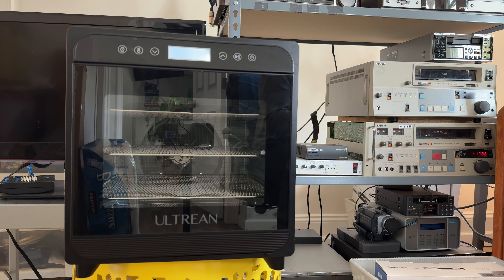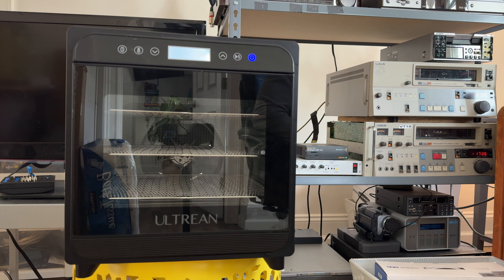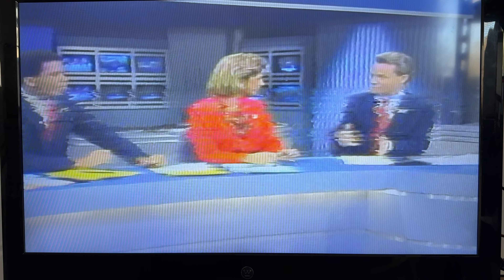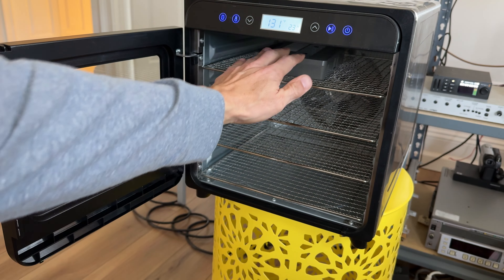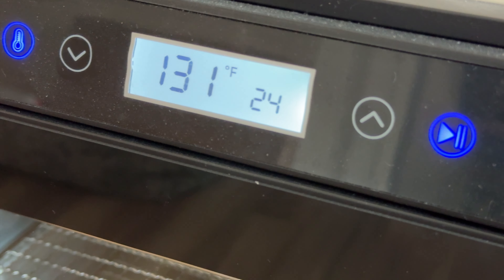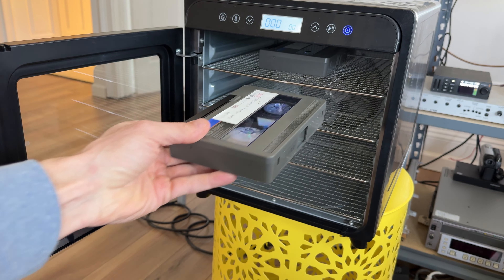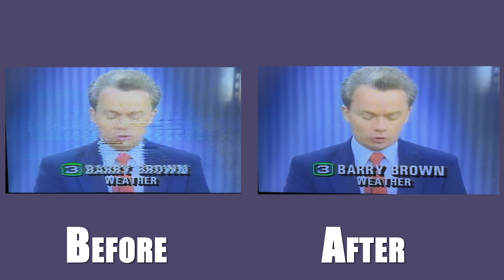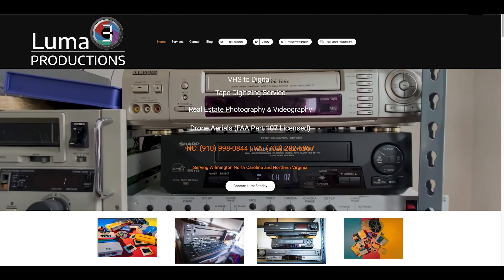How to bake U-Matic Tapes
Preserving Analog to Digital: Baking U-Matic 3/4 tapes.